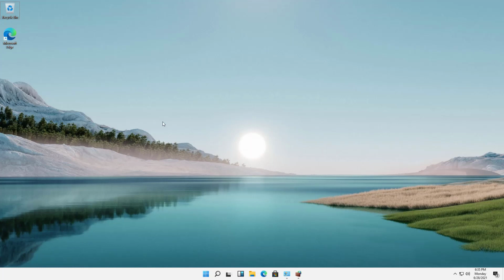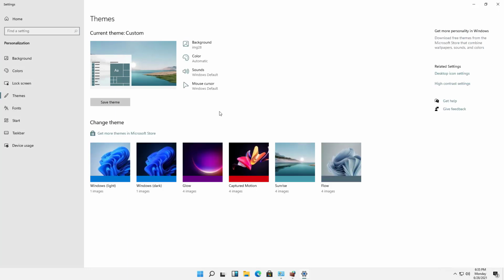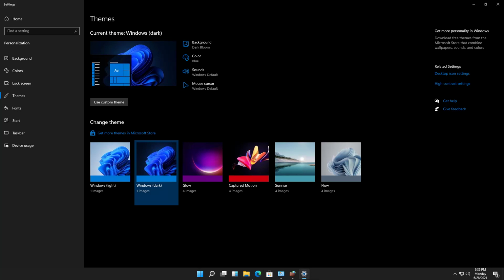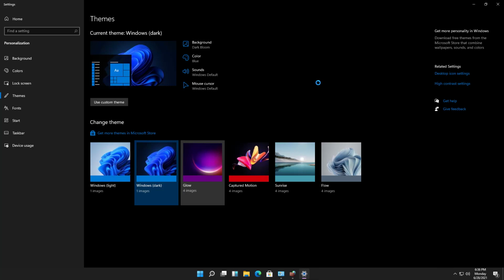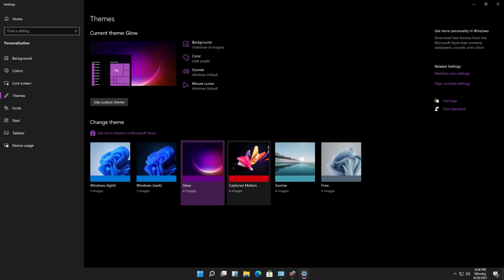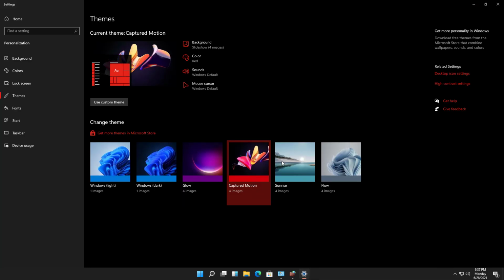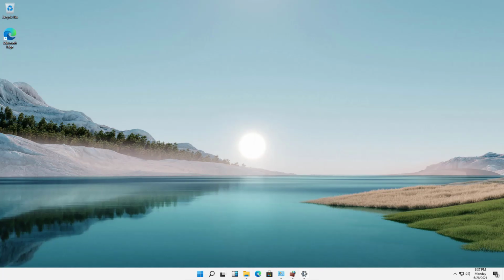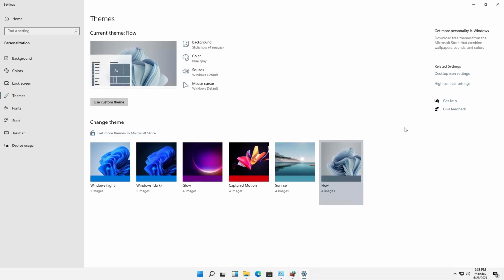Windows 11 Theme options and demonstration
Professor Robert McMillen shows you all the theme options in Windows 11. Themes change colors, sounds, and much more in Windows 11.